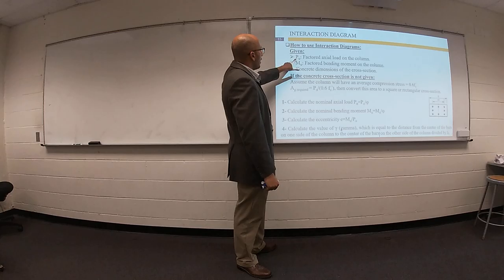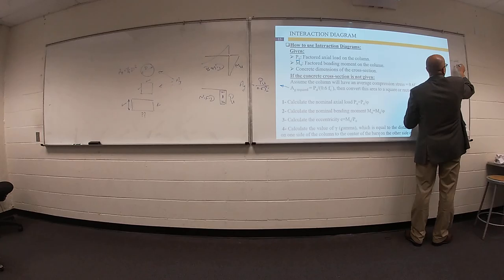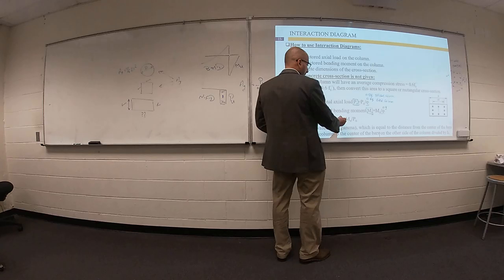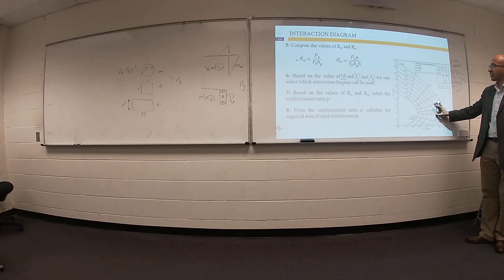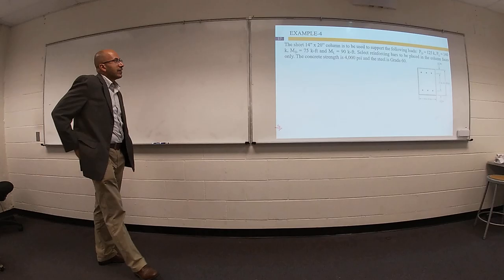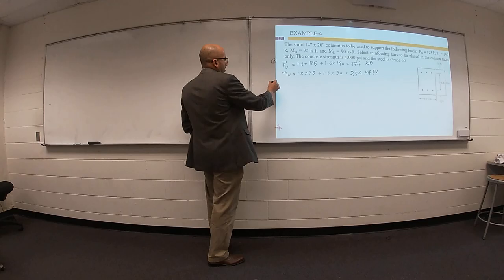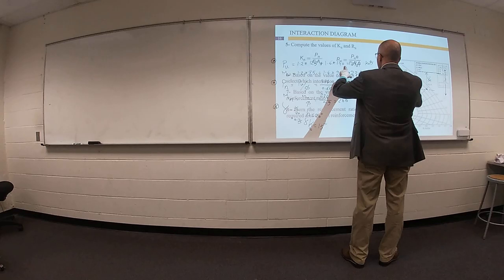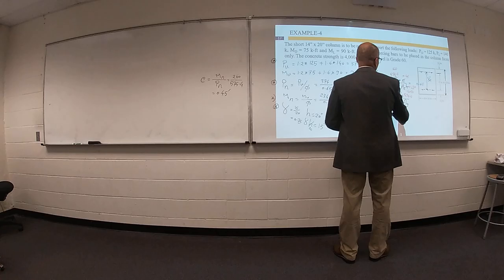Concrete Module 6_5